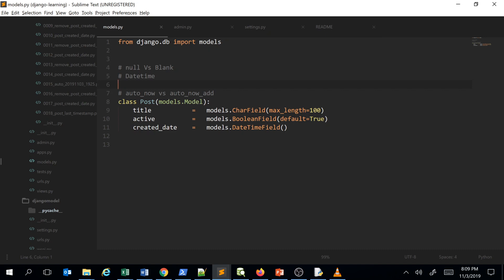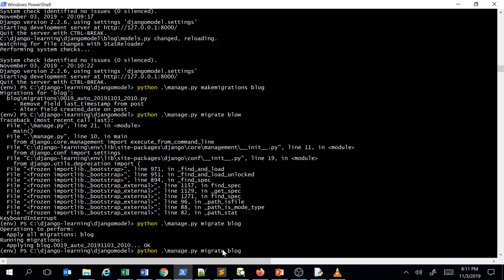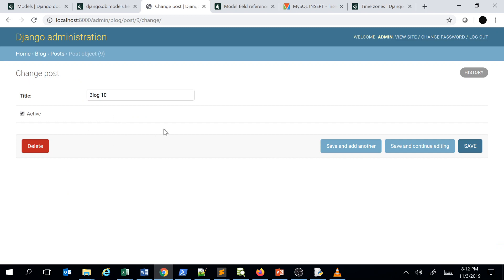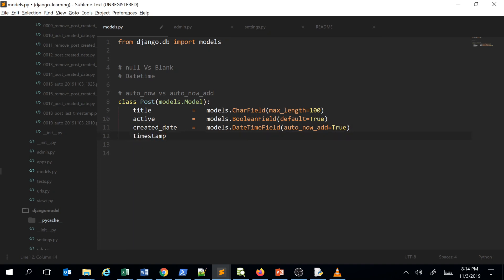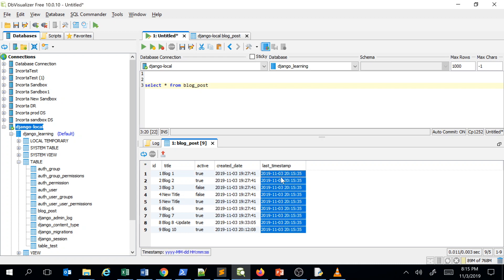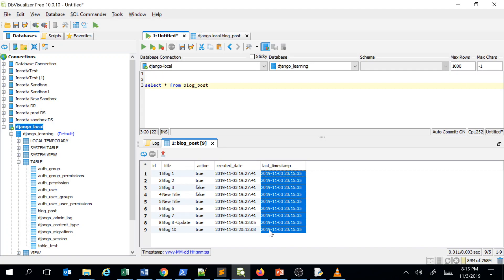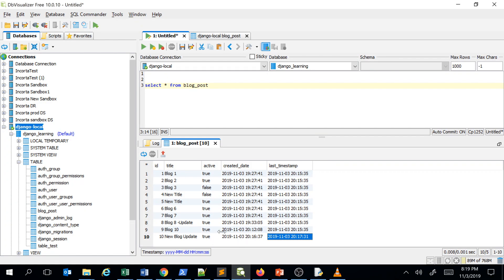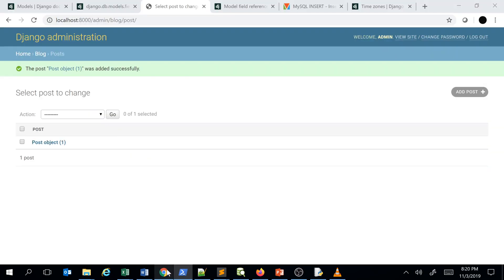Django Models Unleashed Part 5 | Mysql ,auto_now vs auto_now_add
In this video, discussed about,

 auto_now vs auto_now_add